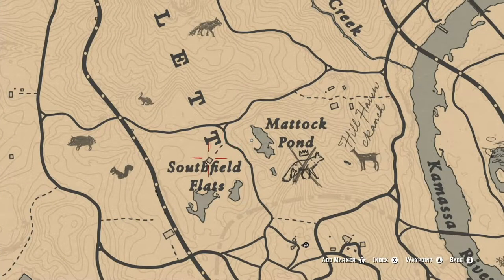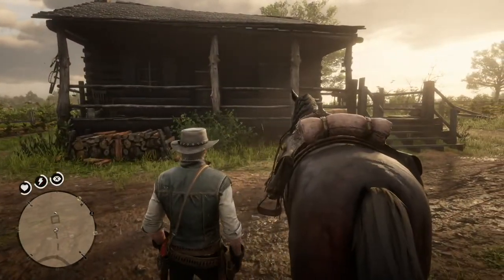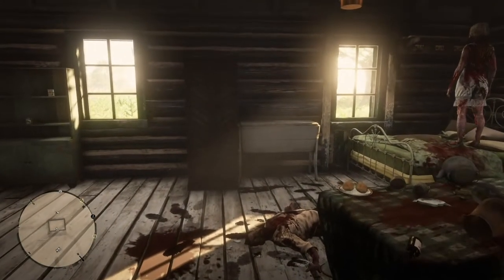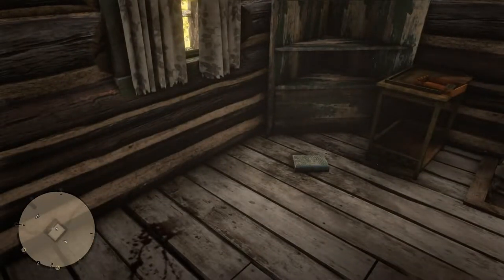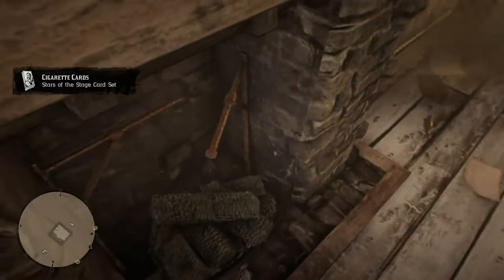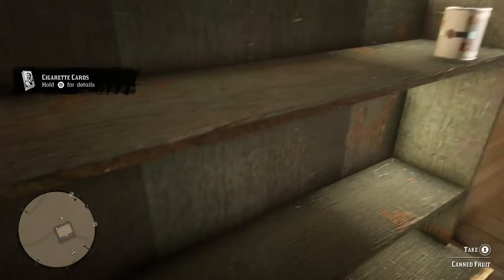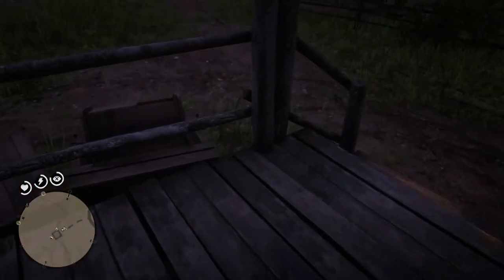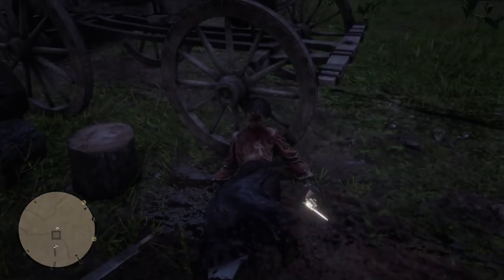Red Dead Redemption 2: Cabin Southfield Flats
This cabin is the scene of a very graphic event. It is also a place where you can find a necessary piece to create a trinket.